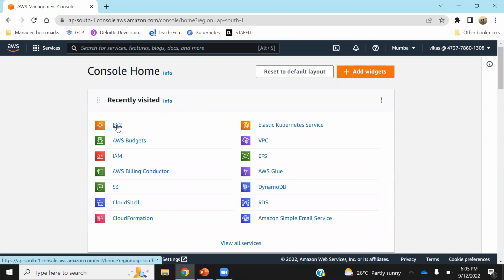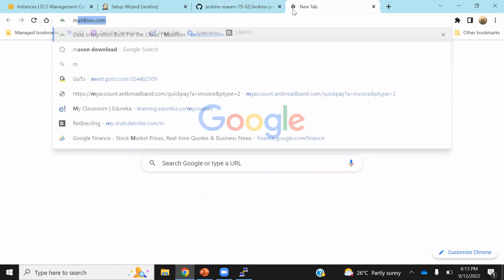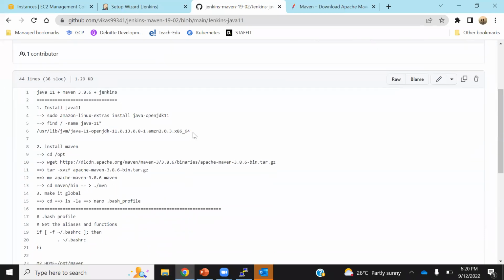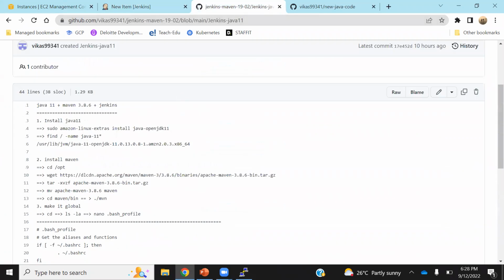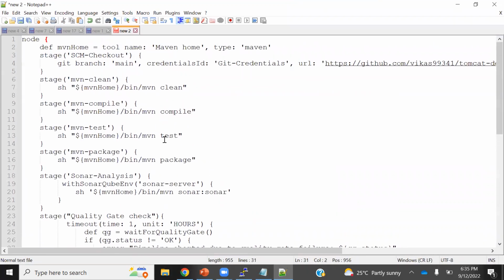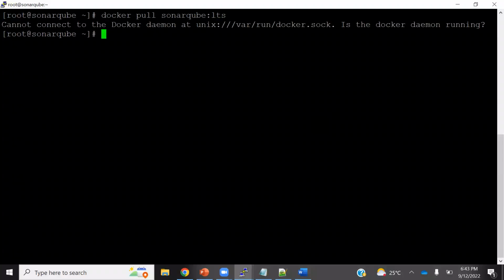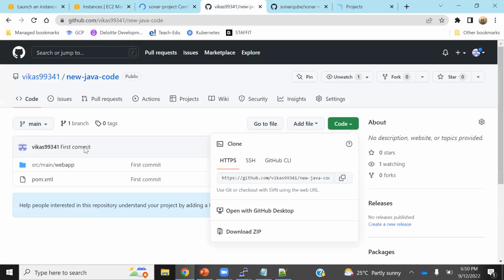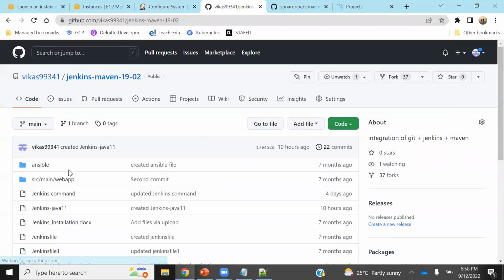DevOps Regular Session 28